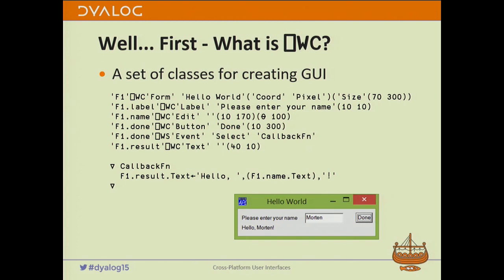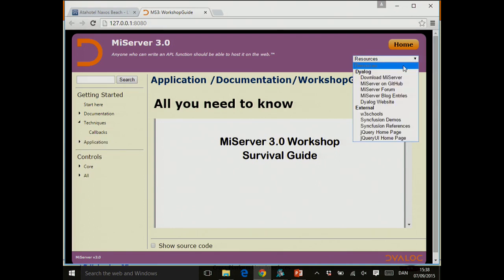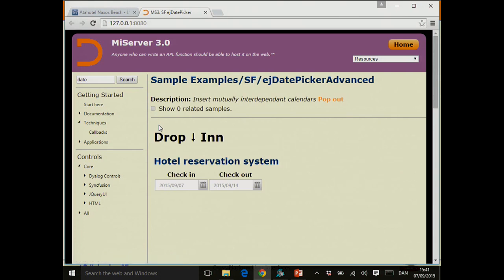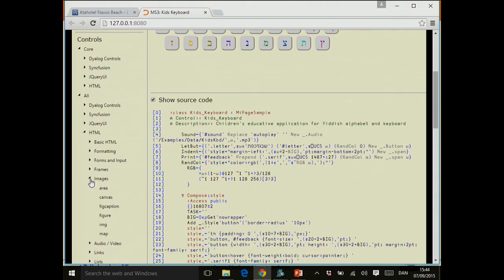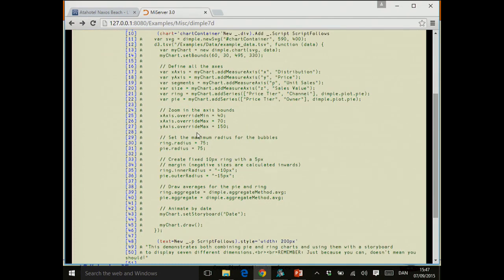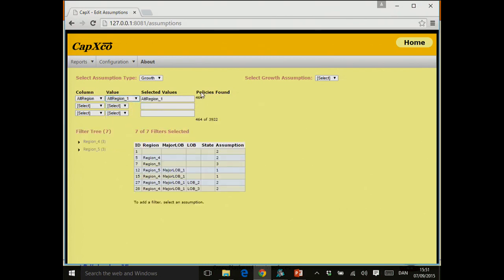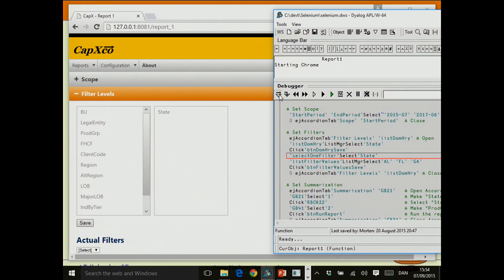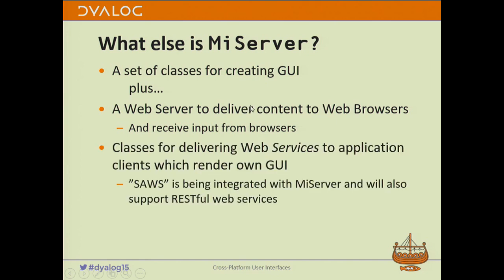Dyalog15: Cross-platform User Interfaces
Morten Kromberg

In 2015, Dyalog released the first version of Dyalog APL for Mac OS, and other platforms will be targeted in the near future. Cloud deployment provides opportunities to deliver web applications on both Microsoft Windows and Linux. An important challenge is to find a mechanism that can make it straightforward to develop user interfaces to run on all these platforms with a minimum of effort.